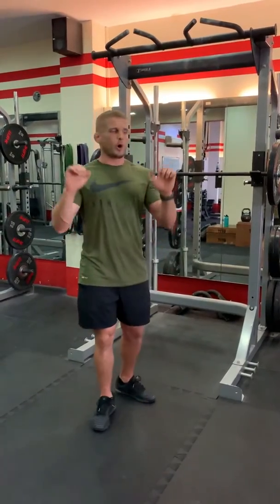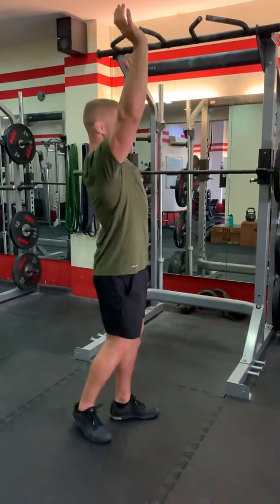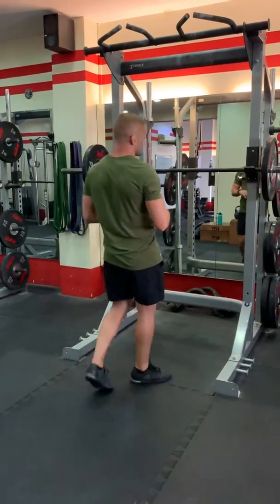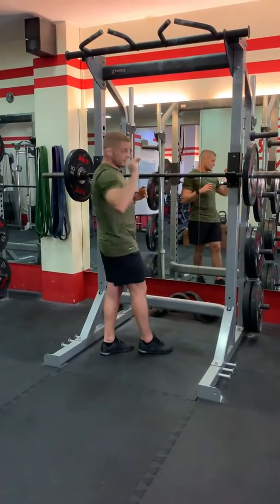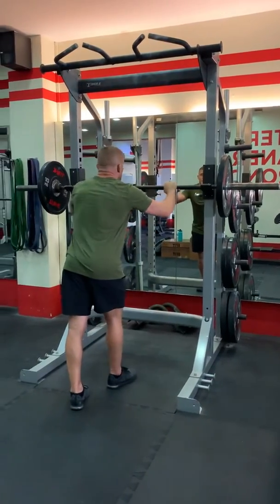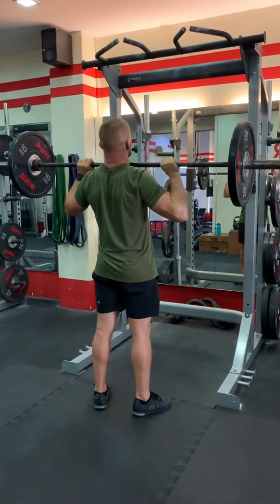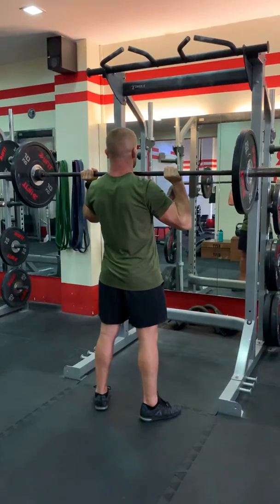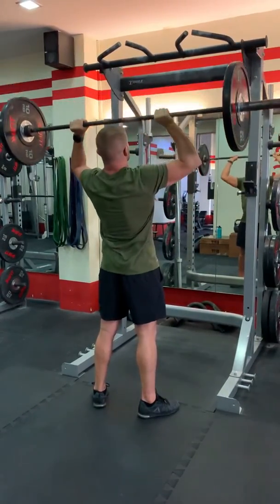Military/BB Shoulder press